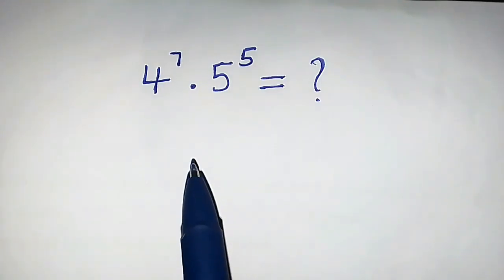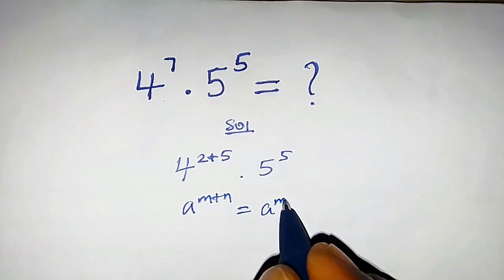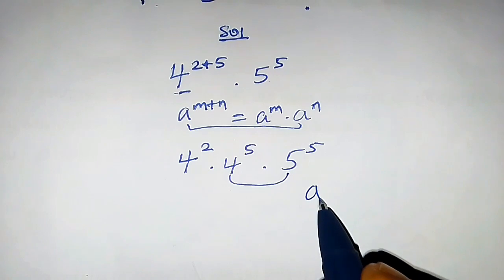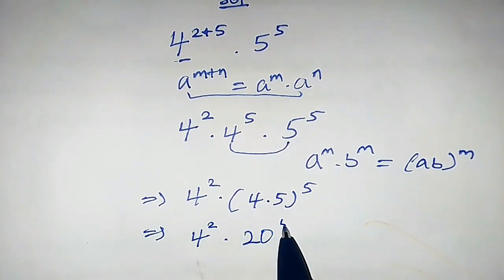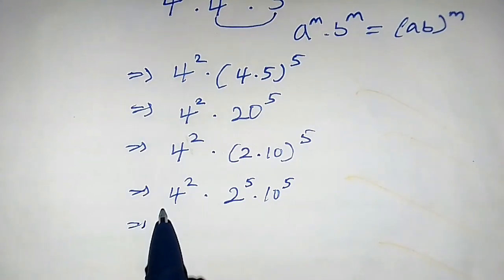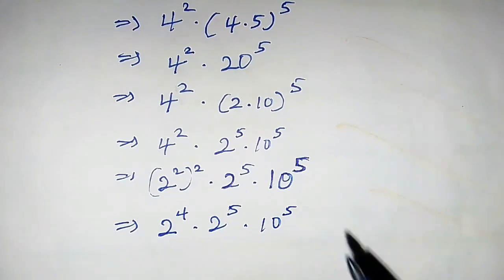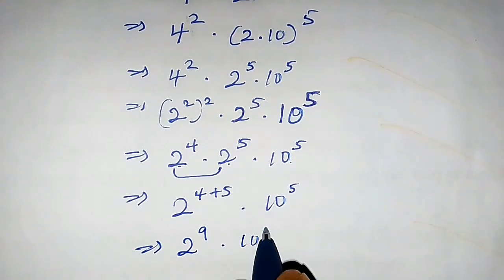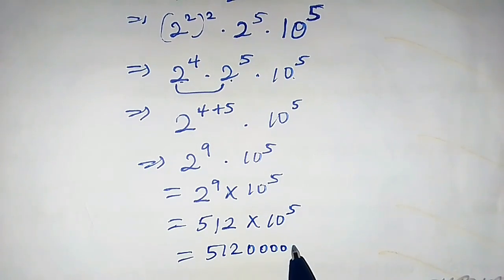Math Olympiad Question | Nice Algebraic Equation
In this video you will learn how to solve a math olympiad question.